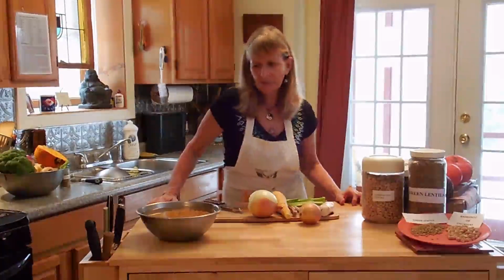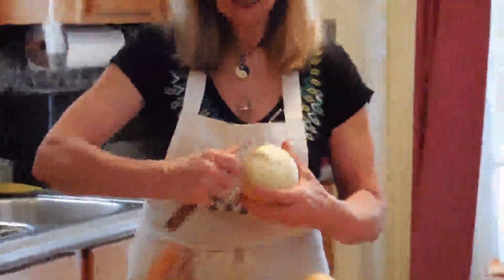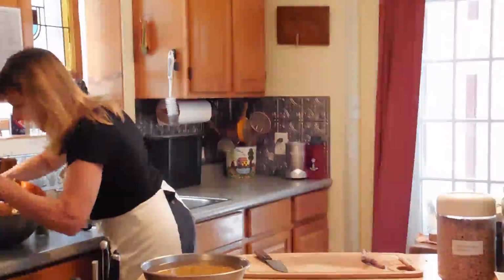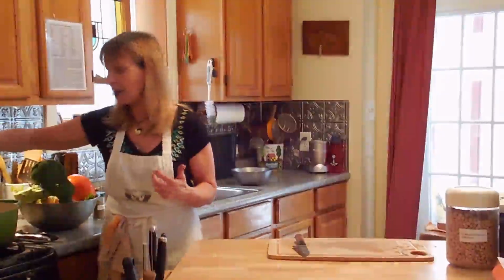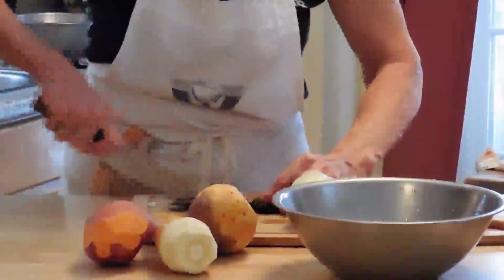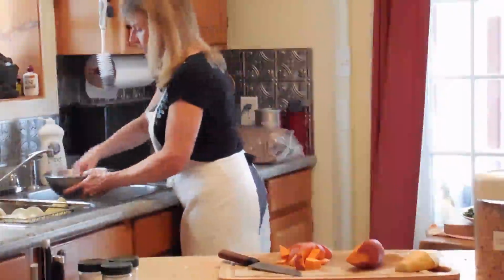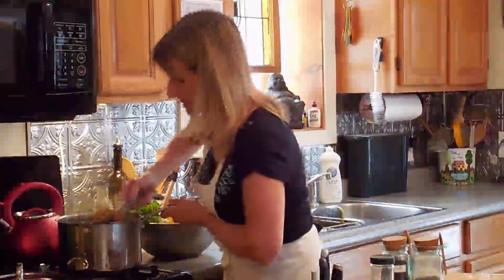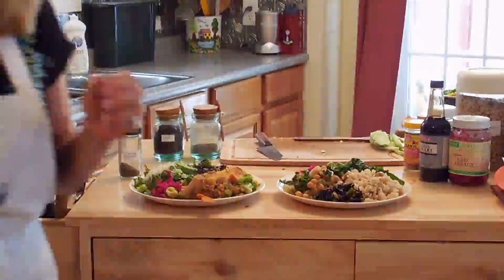Bree's Bean Dishes - Part 2: Green Lentils and Chick Peas/Garbanzo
Wendy Gilker demonstrates how she prepares Green Lentils and Chickpeas for her daughter Bree. Bree was born with Hirschhorn Syndrome. Wendy is qualified to teach macrobiotics and macrobiotic cooking by the Kushi Institute.

*This is the only Youtube channel that I run. If you see my name or content posing as me on this platform it is NOT me.